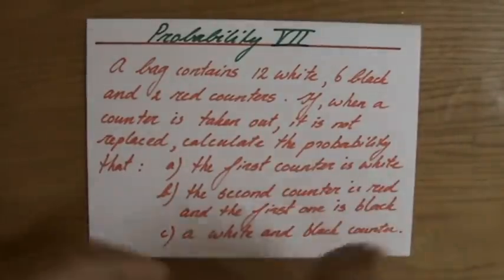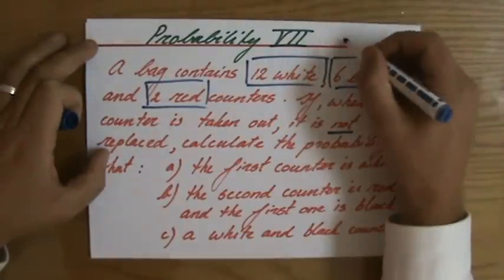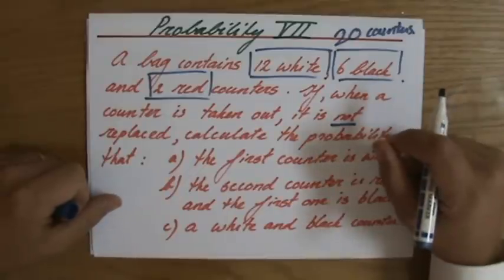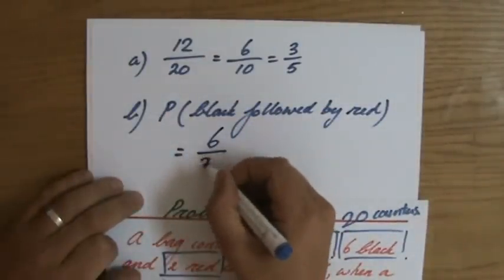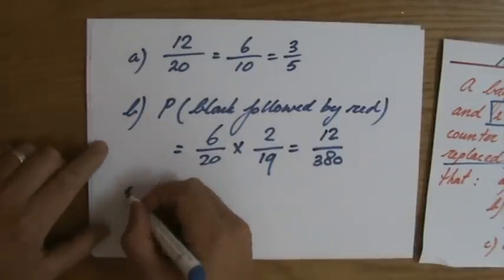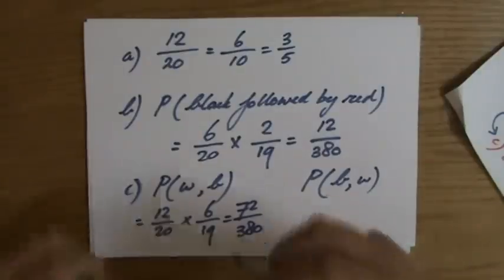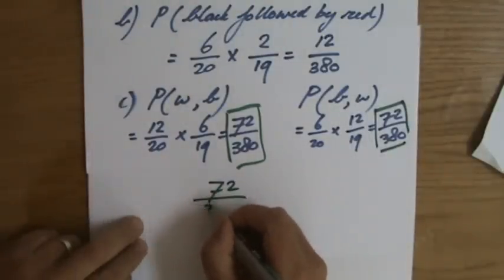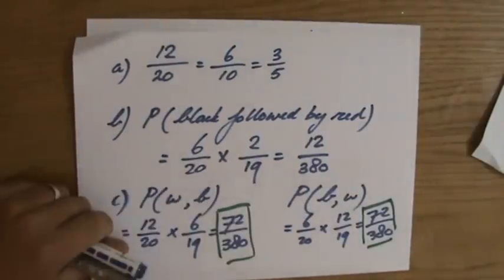Learn how to calculate probability of combined events - ExplainingMaths.com IGCSE and GCSE maths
I will explain to you step by step how to calculate the probability of combined events occurring.  Check for more maths help and FREE resource, activities and worksheets. This maths video will explain this IGCSE and GCSE mathematical topic to you by providing example questions.  You can use these maths activities for your math revision to do better on your IGCSE GCSE exam paper.